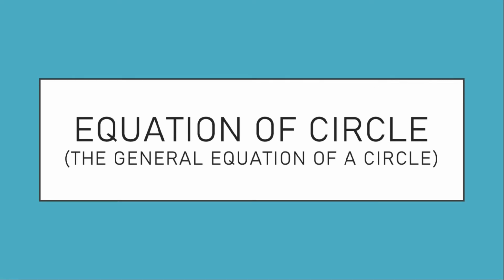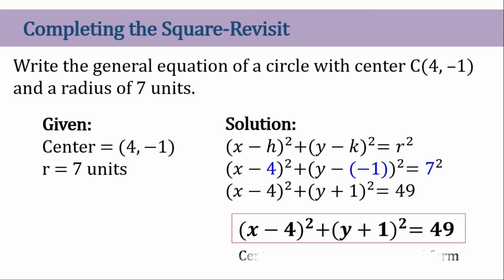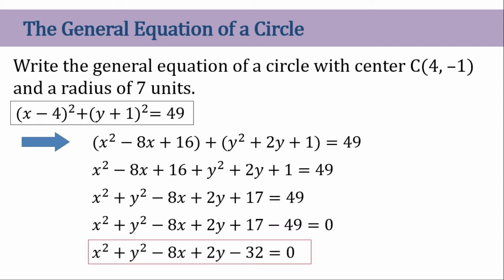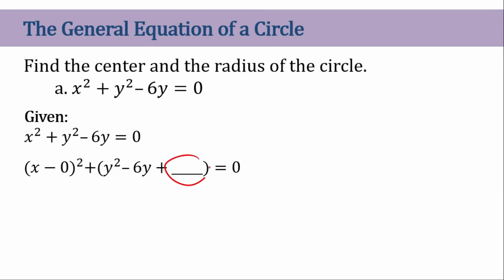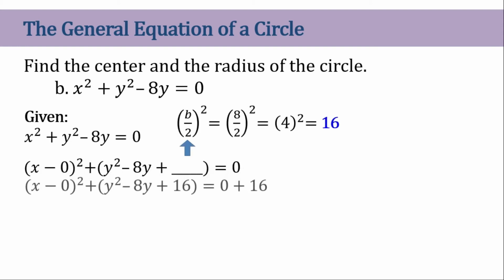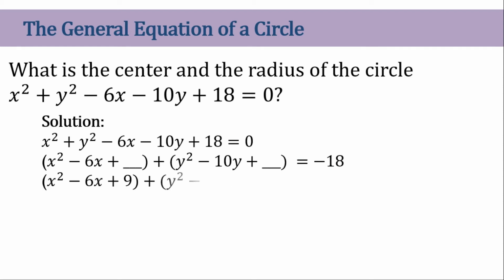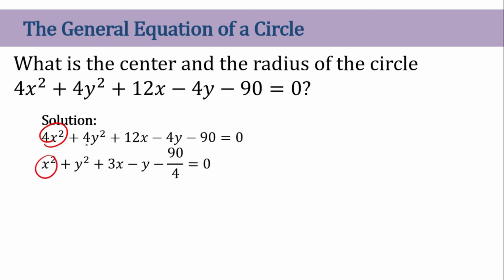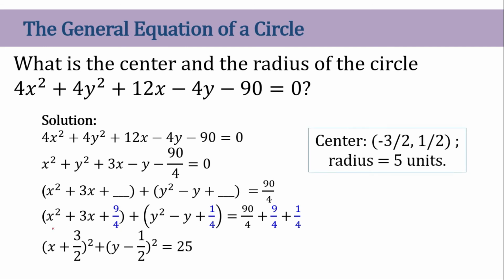Equation of circle (The General Equation of a Circle)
Changing Standard circle equation to general equation and vise versa.